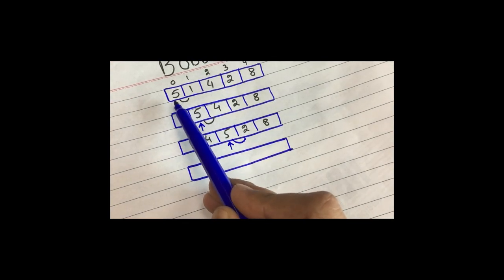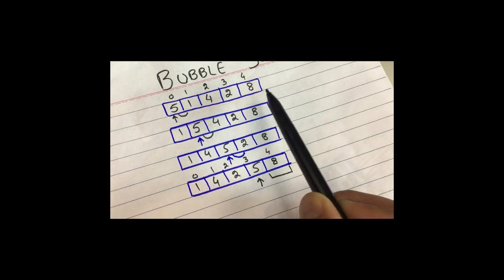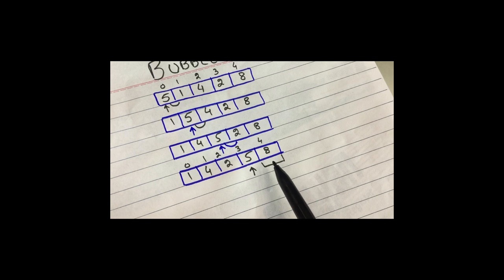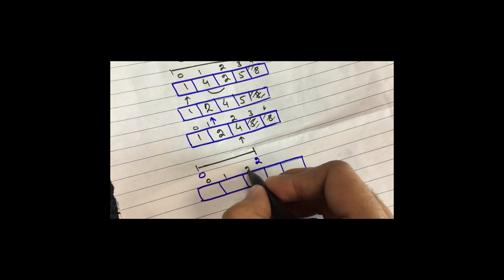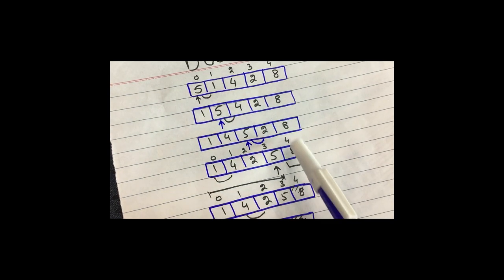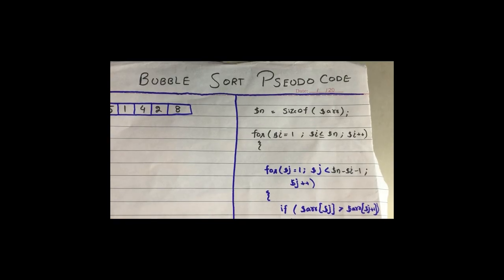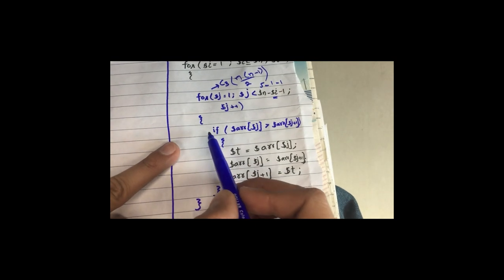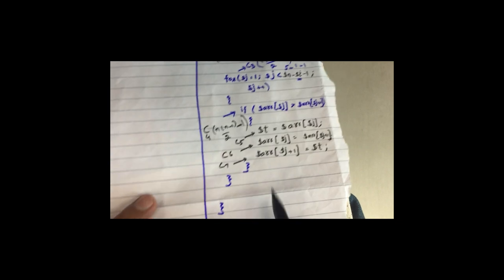Bubble Sort Algorithm | Analysis | Time Complexity | Pseudo Code